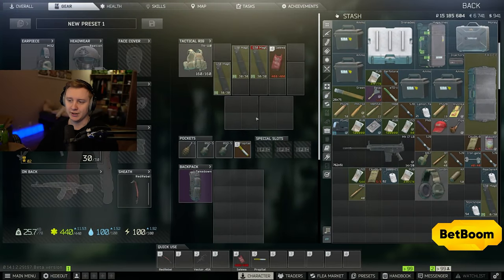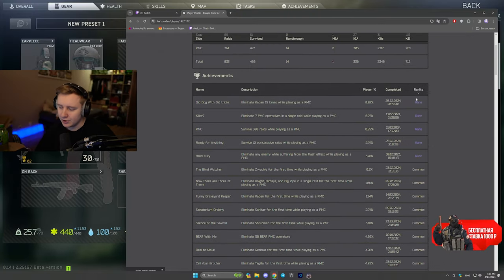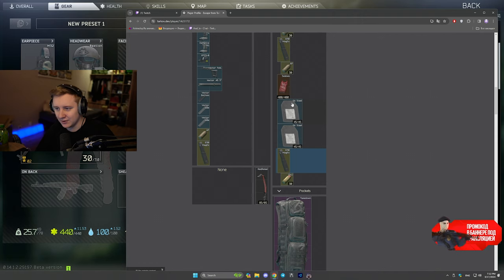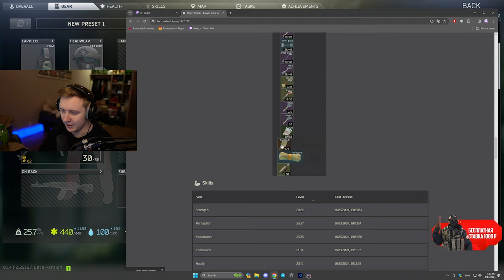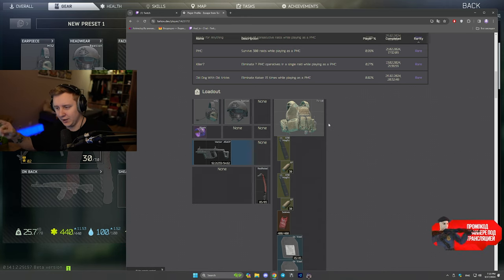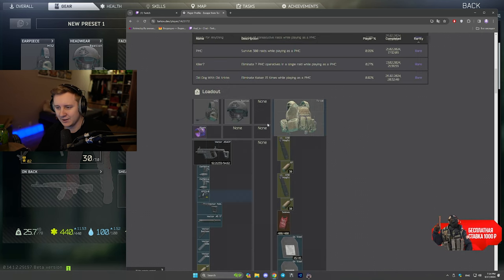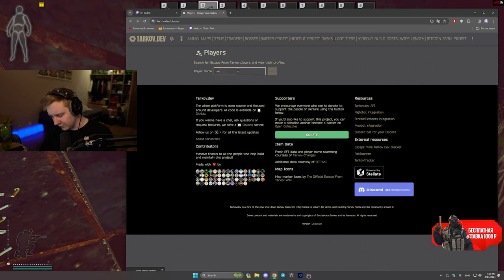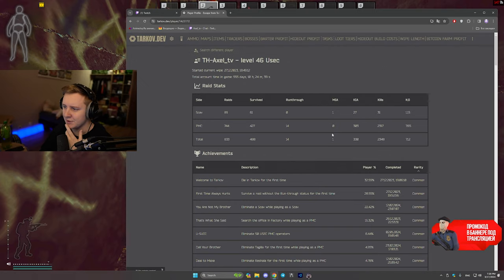Website that shares your in-raid loadout with others